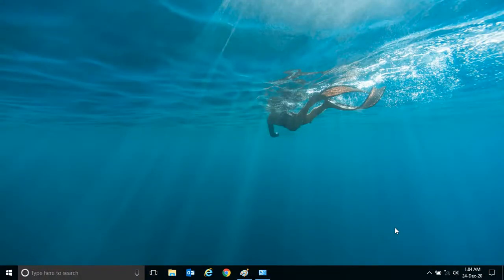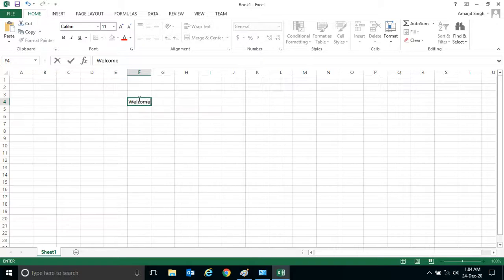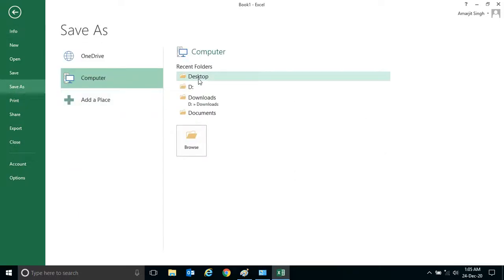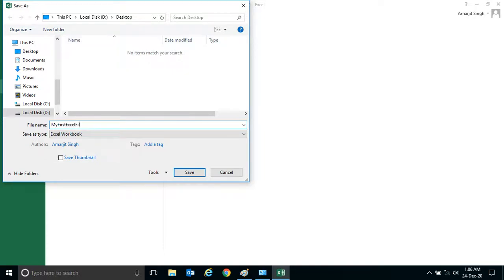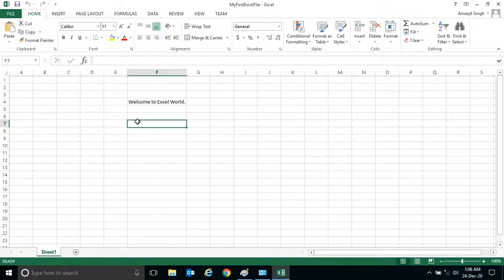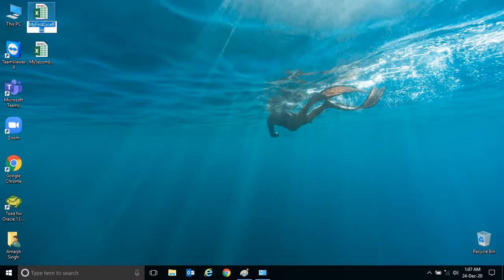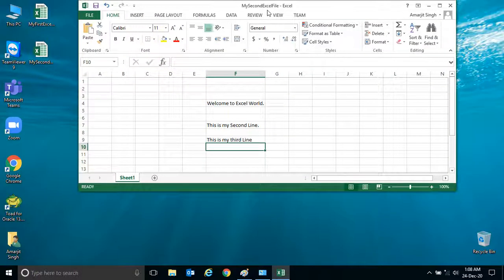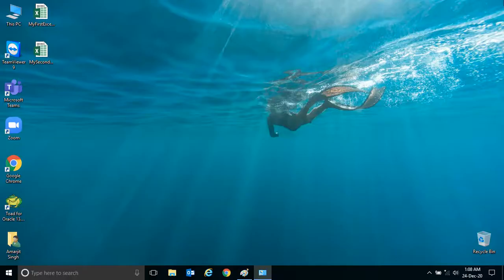MS-Excel Step By Step - Lab 2 - Save Excel File